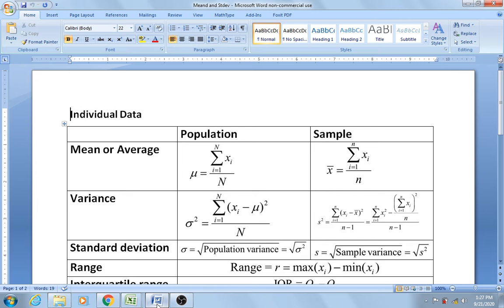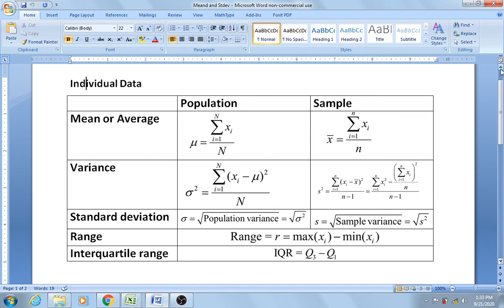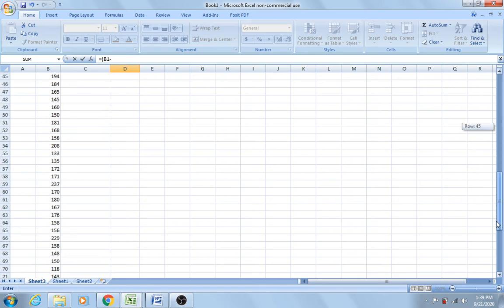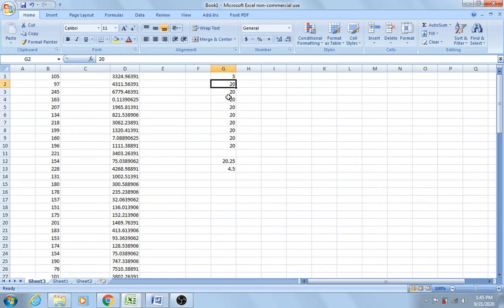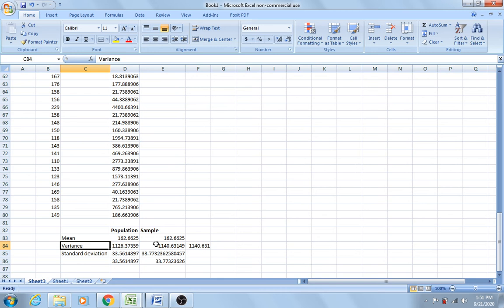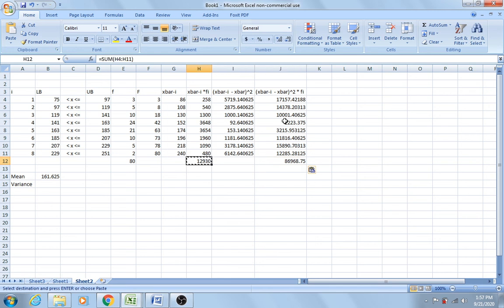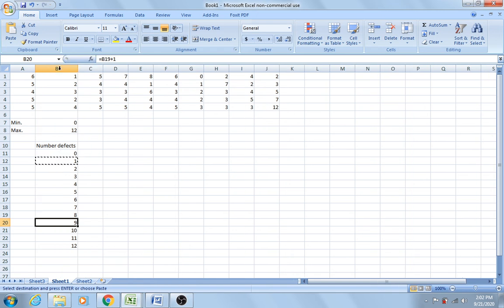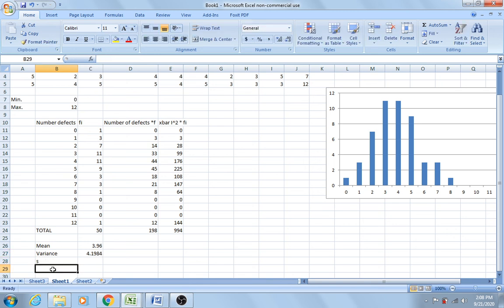Mean and Variance